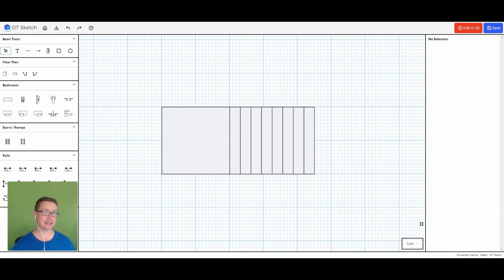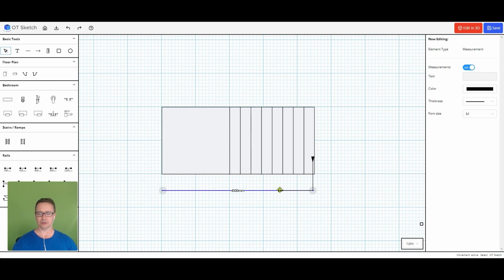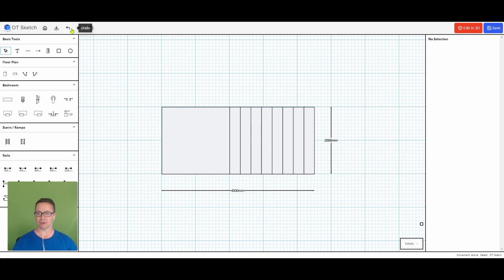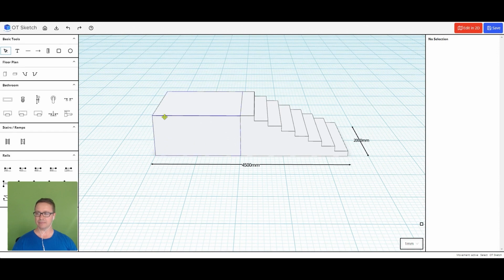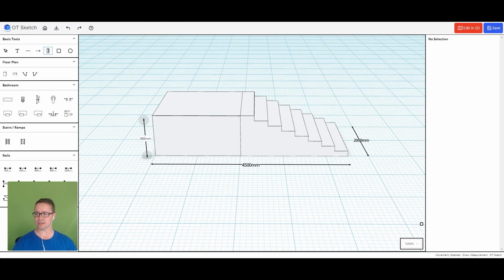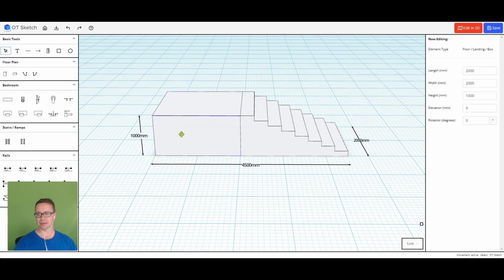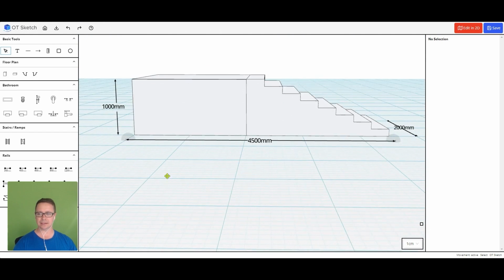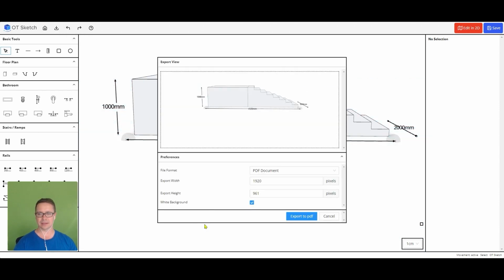OT Sketch Measurements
Get precise with your designs! 📐 Learn how to use the measurement tools on OT Sketch to take your home mod drawings to the next level. 🏠✏️

to start drawing today! 👉🏻 Exclusive offers for Early Adopters!